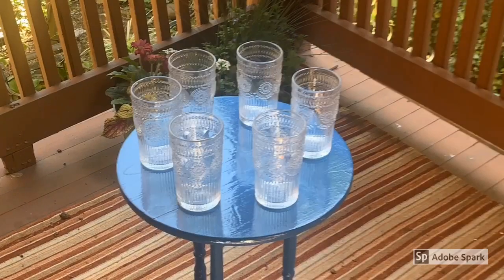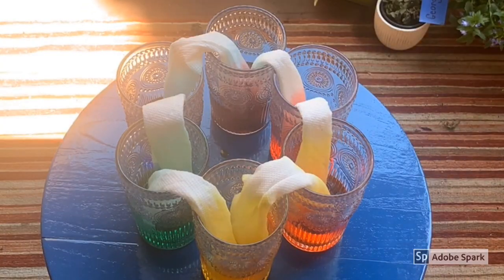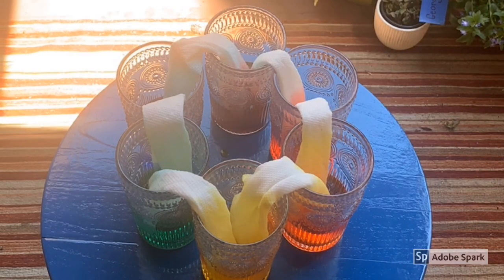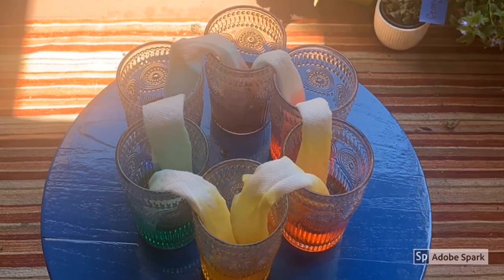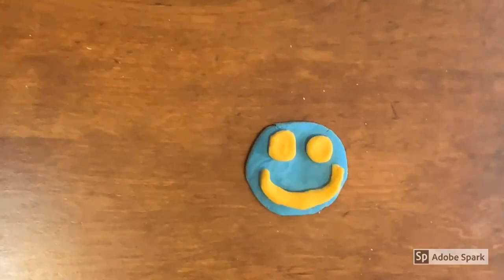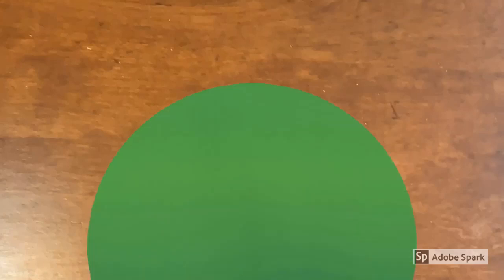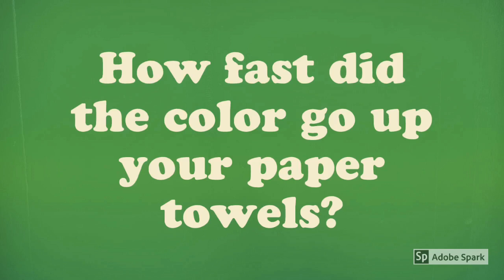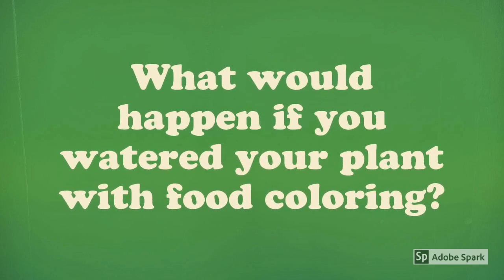Challenge of the week: Plant Capillary System